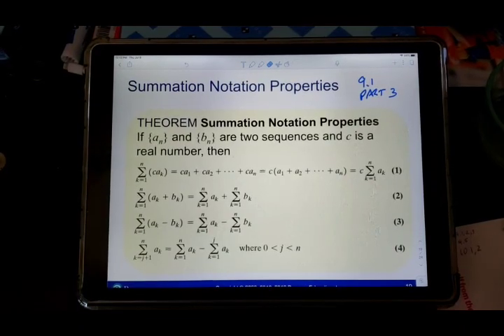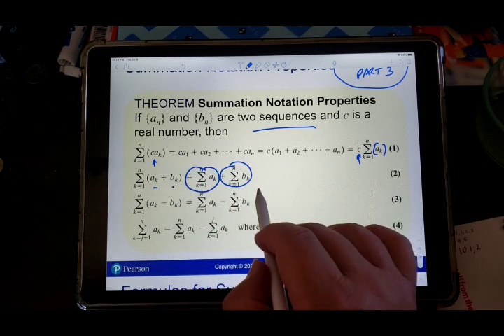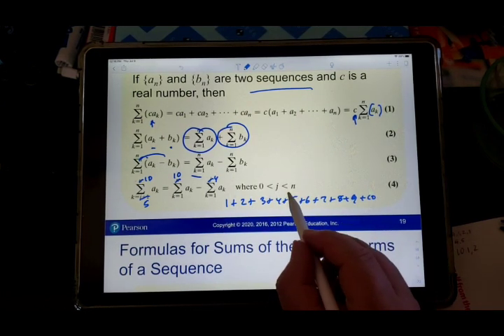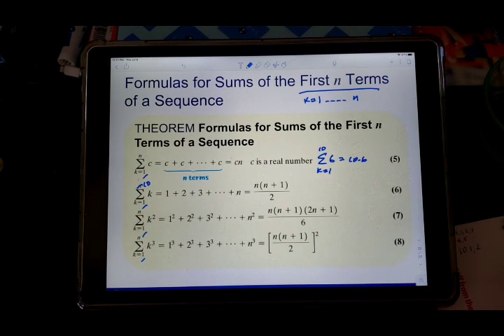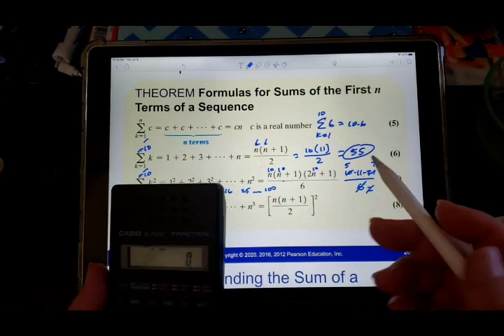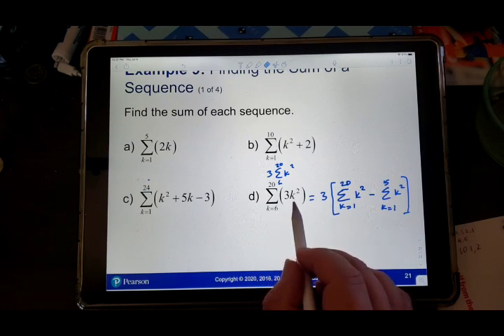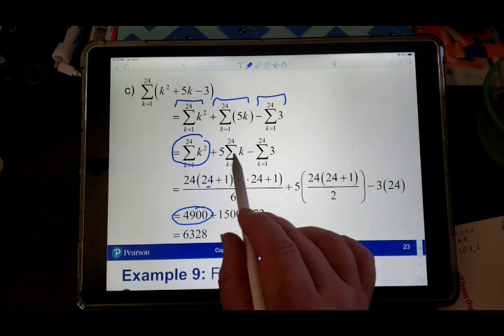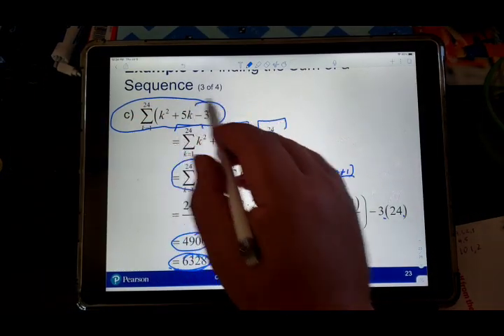Math 245 Section 9.1 part 3 of 3